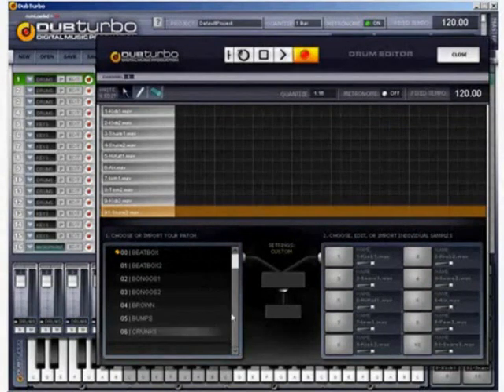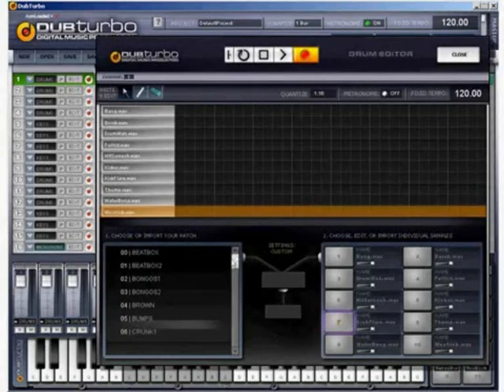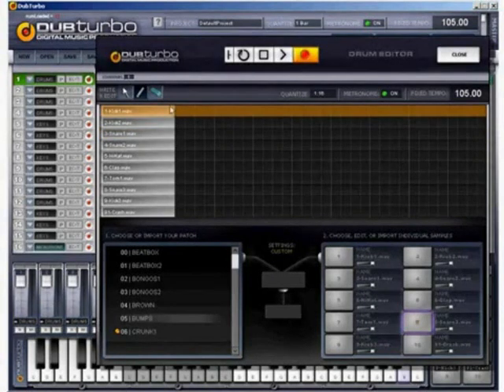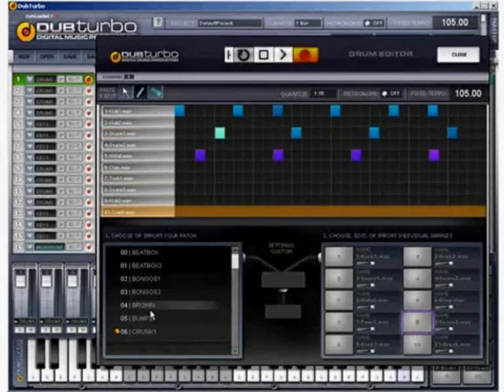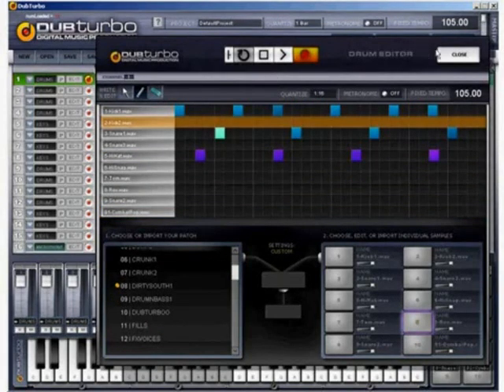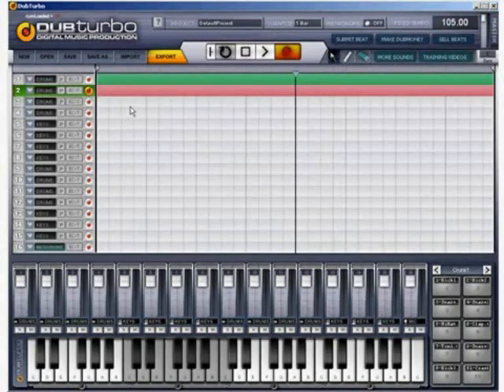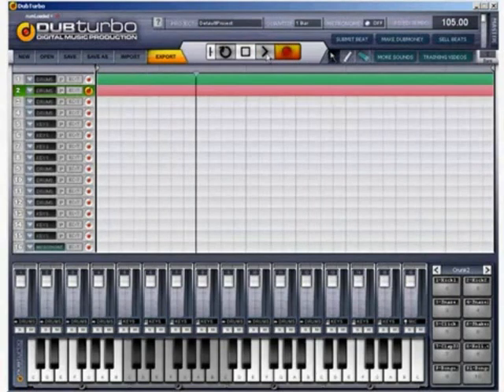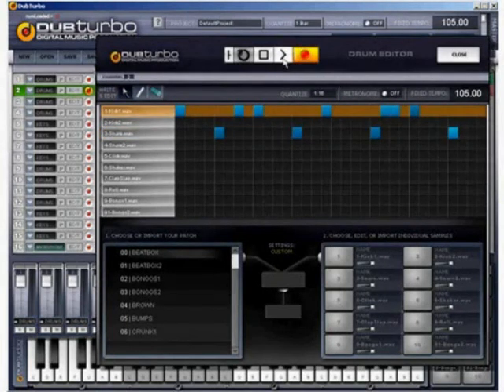the best beat making software in HISTORY - DUBTURBO PRO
For someone who is interested in electronic music and urban beats you've probably looked into making your own music online.

If you have a look around you can actually see the a few different flash games and programs that are fun enough to play, a bit like DJ Hero, although when you get down to it you will not be making any real music with these sorts of games.

The truth is that to make good quality music online you will need a proper recording studio, some good samples and also quite a bit of knowledge about music production.

You may also find that you need some expensive equipment as well if you want to do this properly!

Well all of us are not in the position to do this, so if that sounds like you read on, and I will tell you how you can get started making music online.

Of course you can do this using the method above if you have the time and money, but a far simpler solution is to use a program like Dub Turbo.

Dub Turbo is a complete online Digital Audio Workstation and you can use it to create pretty much any sort of urban or electronic beat.

It has thousands of beats to choose from and also you can use the software to put your music together as well.

The best thing about the software is that it enables a beginner to get up and running fast and start learning how to make their own beats, then once you have learnt the basics you can move on and start making some more complex music!

If you ever wanted to make your own tunes then this is the time!